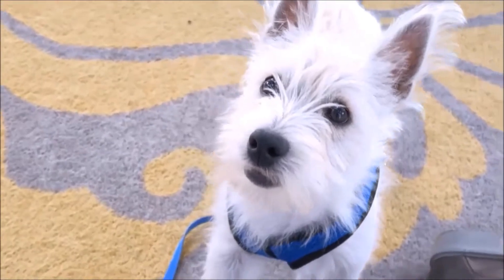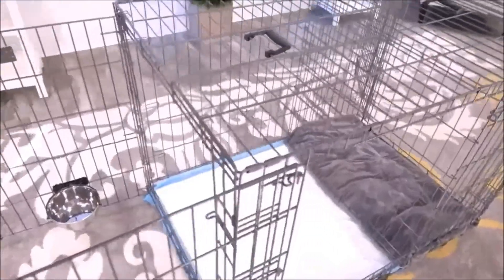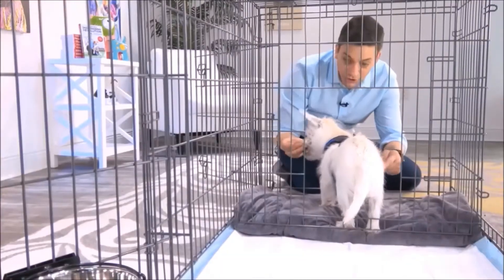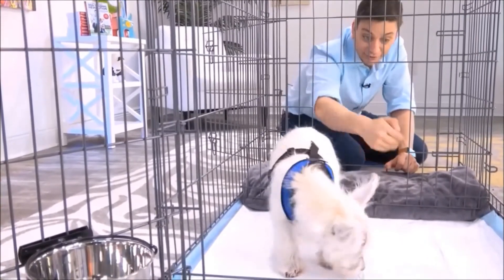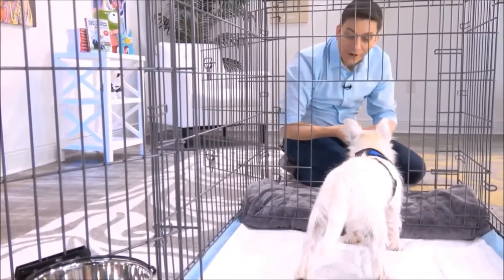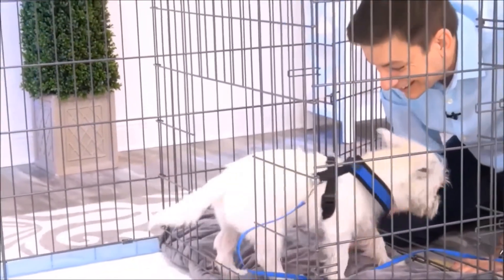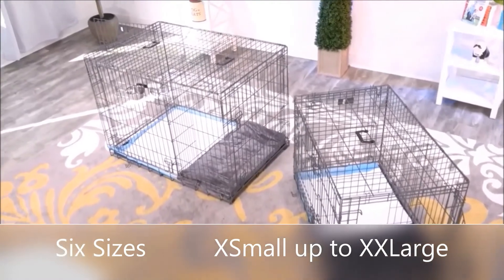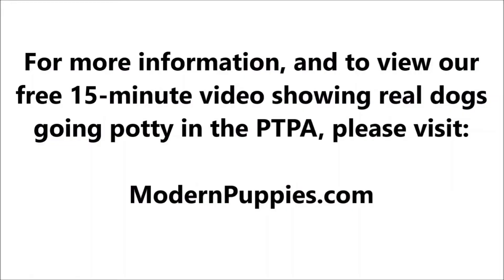Dachshund Potty Training from World-Famous Dog Trainer Zak George - Potty Train a Dachshund Puppy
Potty Training a Dachshund. World-famous dog trainer Zak George teams up with Modern Puppies. for more information.

Zak George has been featured on numerous television shows. Zak George has more YouTube subscribers than any other dog trainer in the world! See Zak George demonstrate the amazing Potty Training Puppy Apartment in this fun video featuring Argyle, the cute Westie. Keep in mind, the training techniques in this short video are being demonstrated by a Westie puppy, however, the techniques are exactly the same for a Dachshund puppy or a Dachshund adult dog.

The Puppy Apartment has successfully potty trained over 100,000 dogs, including Dachshunds!

Potty training a Dachshund can be very time consuming and extremely frustrating. The Puppy Apartment is a one-bedroom, one-bathroom home that teaches and trains your Dachshund to always go potty in their own indoor dog potty. It eliminates the time and frustration out of potty training a Dachshund. It also takes away all the stress of worrying about your Dachshund having to potty!

The Puppy Apartment takes the MESSY out of paper training, the ODORS AND HASSLES out of artificial grass training, MISSING THE MARK out of potty pad training, the CREEPY BUGS out of unsanitary grass sod training and HAVING TO HOLD IT out of crate training. House training a Dachshund has never been cleaner, faster or easier!

If you are seeking Dachshund puppies for sale or adoption, please visit our Breeders page or Rescue Program page at our website.